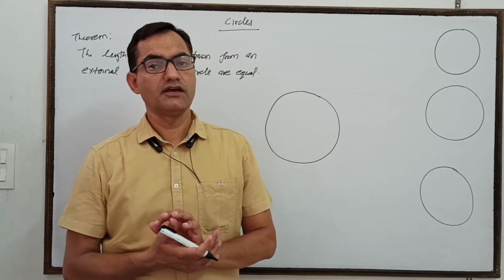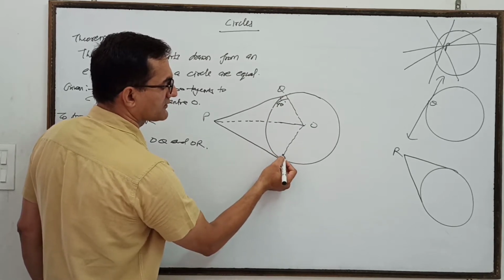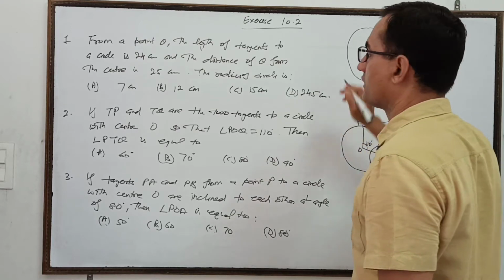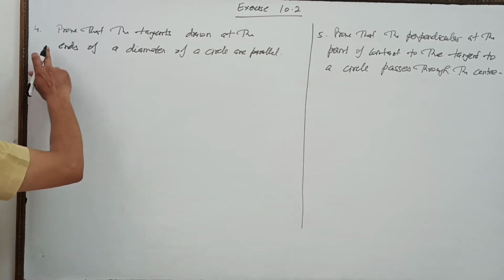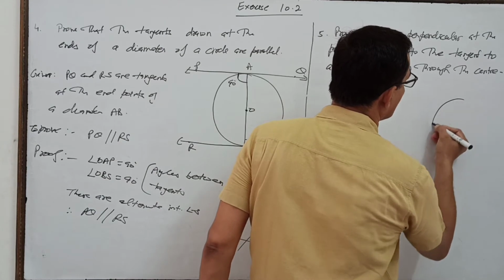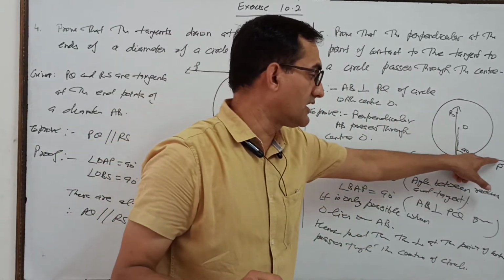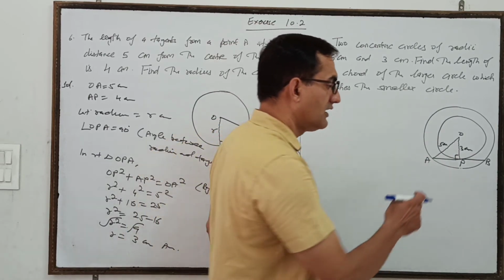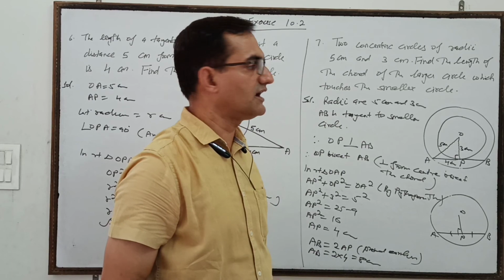10th Circles, Exercise 10.2 ( Question 1-7)